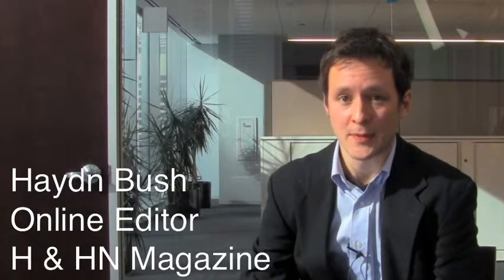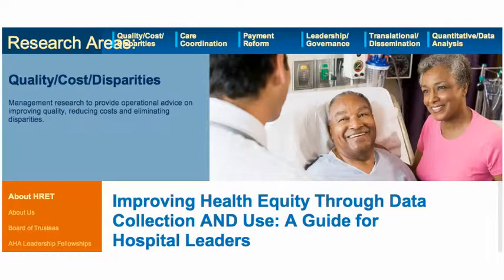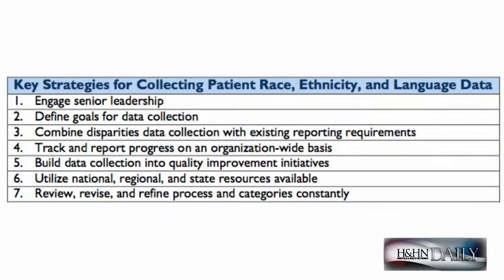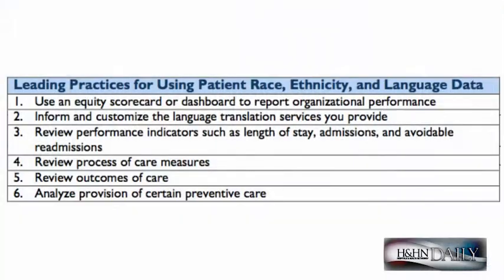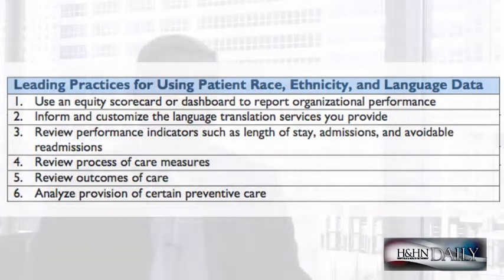Improving Health Equity through Data Collection and Use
Maulik Joshi, president of the AHA's Health Research and Educational Trust, discusses a new report outlining how hospitals can collect race, ethnicity and language data and put it to use to reduce health care disparities. Video running time: 4:49.